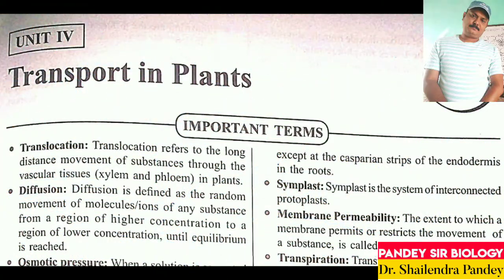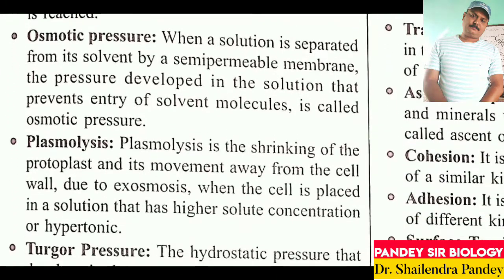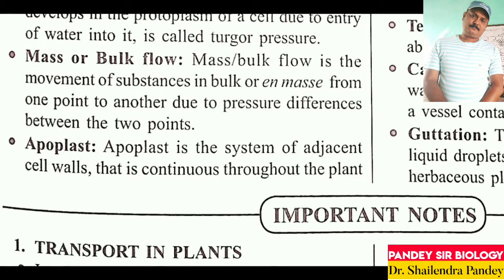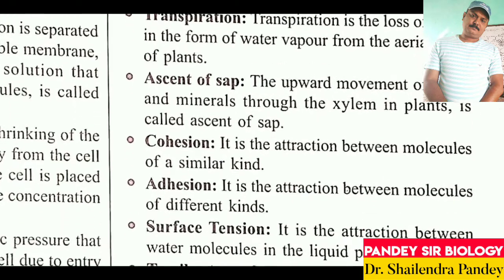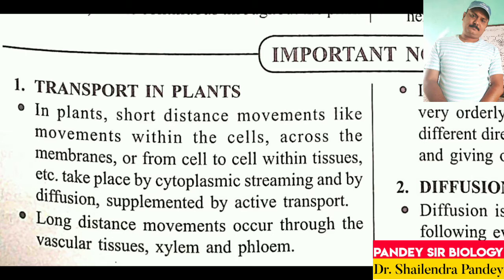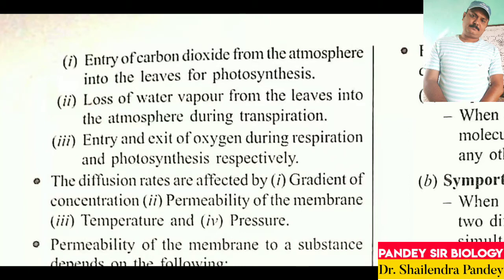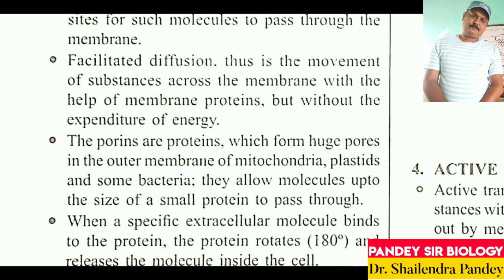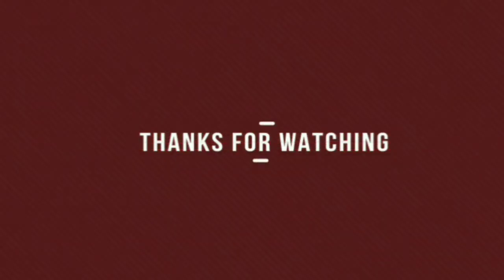TRANSPORT IN PLANTS ( CLASS-11 ) [ CHAPTER-11 ] | PART-1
TRANSPORT IN PLANTS ( CLASS-11 )